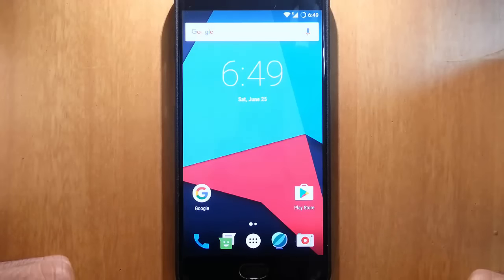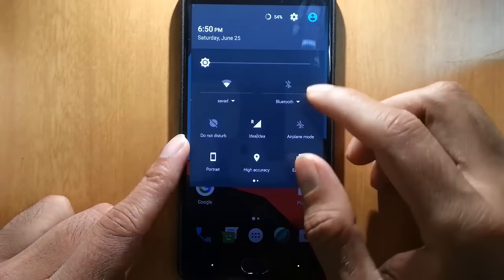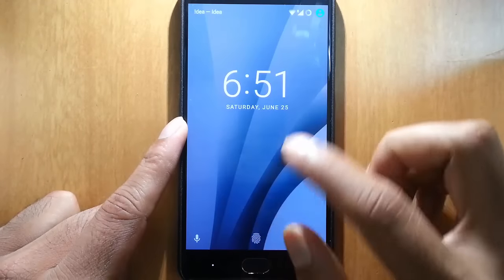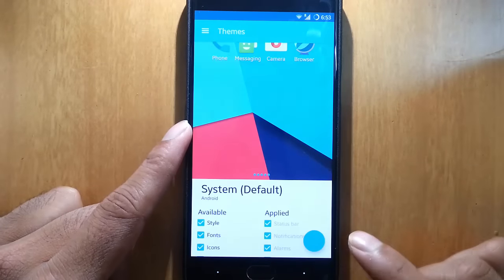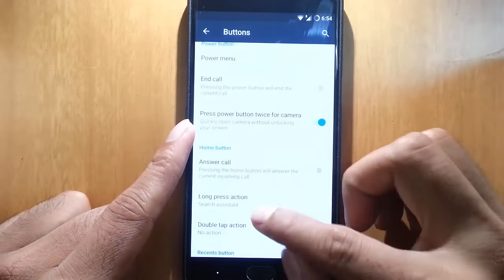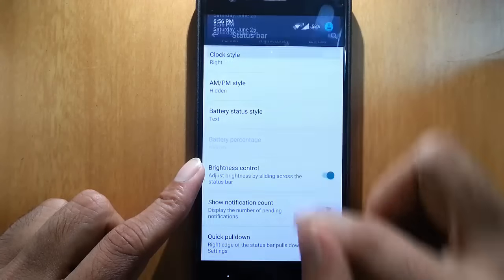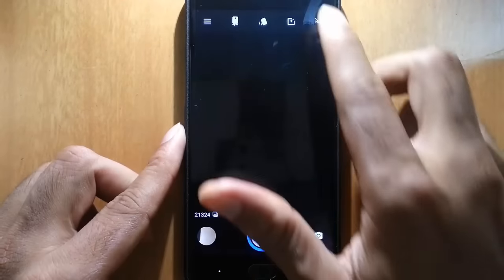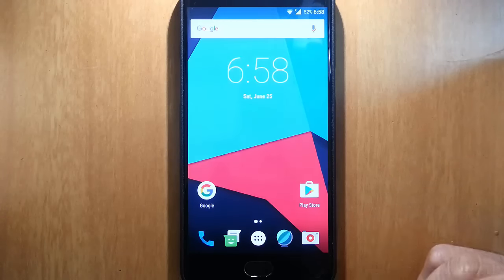CyanogenMod 13 ROM for OnePlus 3 - Review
This video will show you a review of Unofficial CyanogenMod 13 ROM.

oneplus 3 rom, CyanogenMod 13 rom oneplus 3, CyanogenMod 13 rom, oneplus 3 marshmallow, one marshmallow rom, CyanogenMod 13